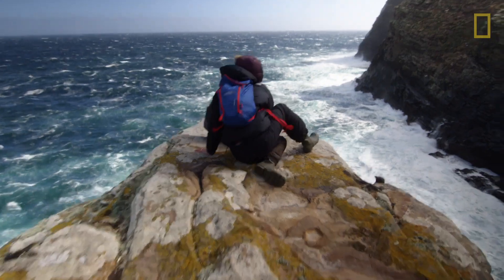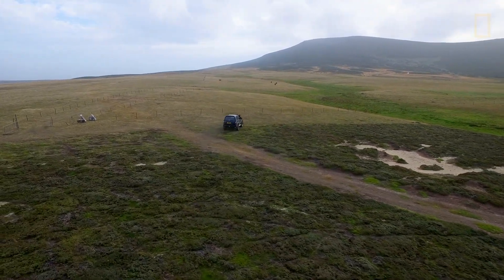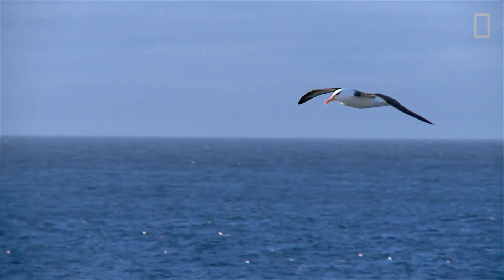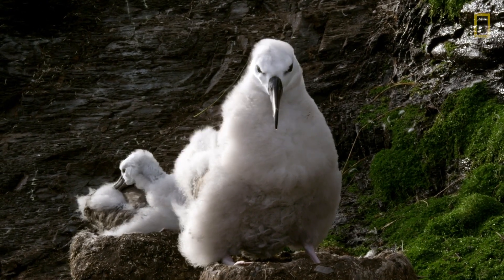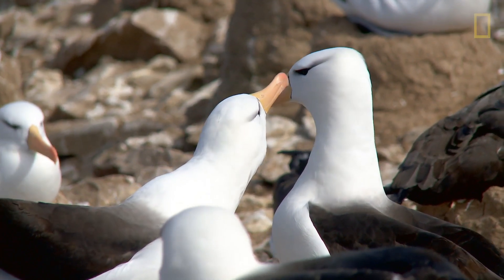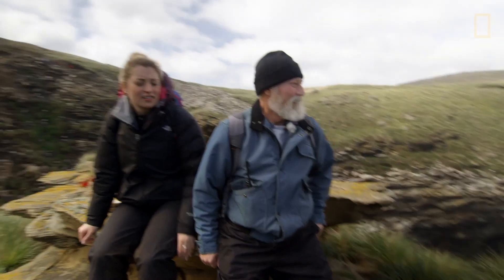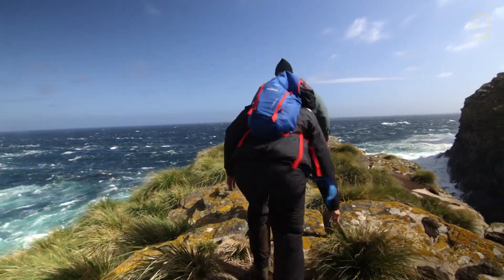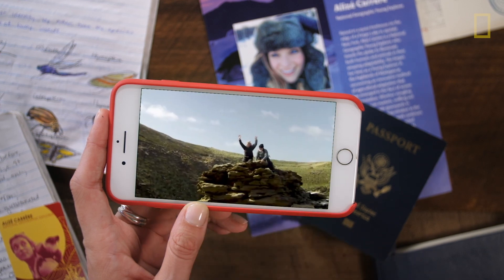Modern Explorer | Episode 4 | Adventurous Albatross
Episode 4 of Modern Explorer! Where the howling ocean meets the coast you'll find the nesting site you'll find one of the most prominent travelers of Falkland Islands: the Black-browed Albatross. Join National Geographic Explorer Alizé Carrère to learn more about this amazing bird and just what it takes to live in such an unpredictable environment.